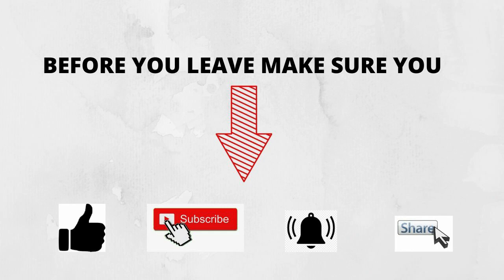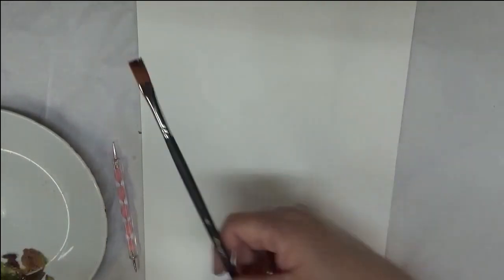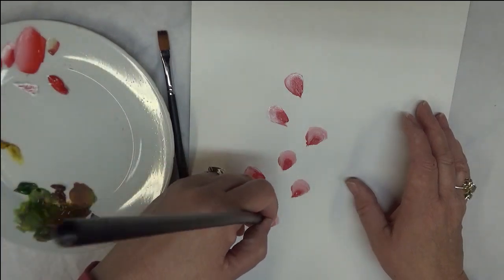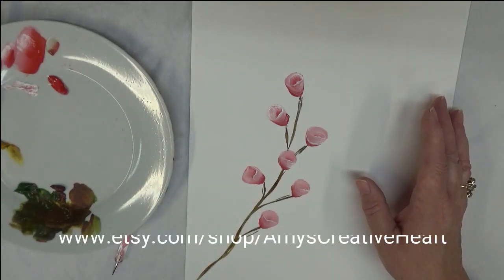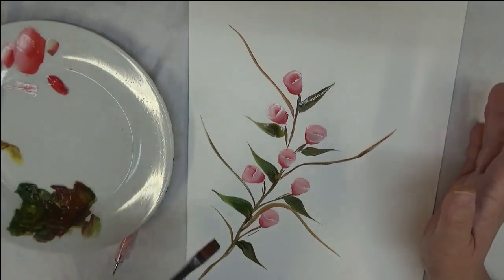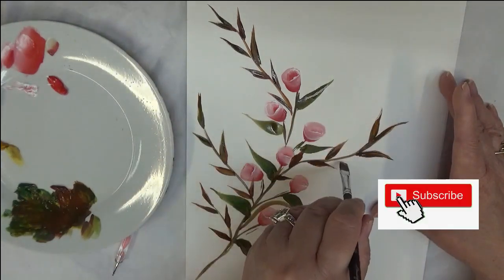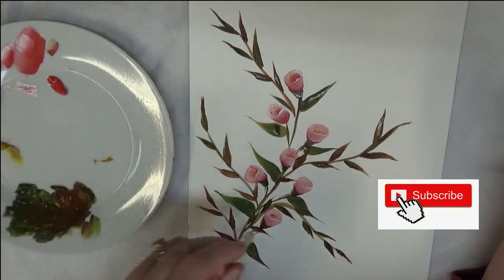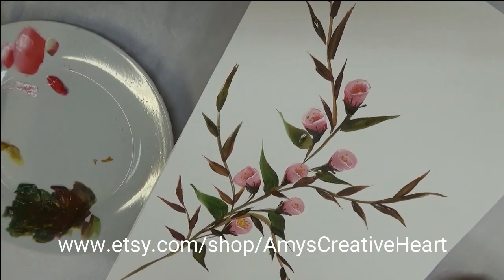BEGINNER WATERCOLOR | Watercolor Painting Ideas | Tutorial | Aressa1 | 2020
This video is for beginner watercolor. I will show you step by step how to create this easy design. I like to provide watercolor painting ideas, along with acrylic. This tutorial is perfect for people learning to paint in the medium. Come paint along with me.

Amazon

Turner Artists' Water Colour

Amazon

Amagic

6 Flat Brush (long handle)
8 Flat Brush (long handle)

Wondershare Filmora9